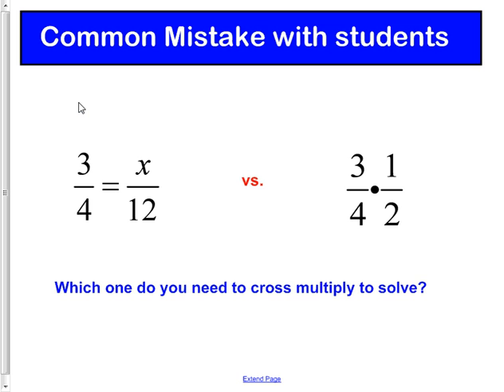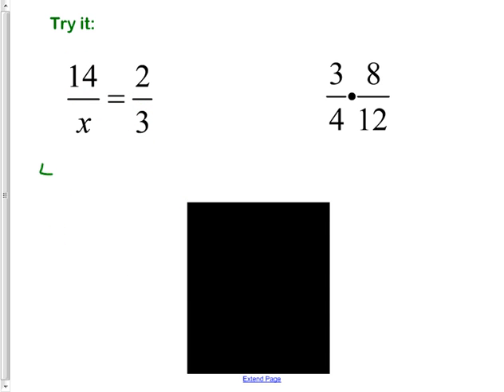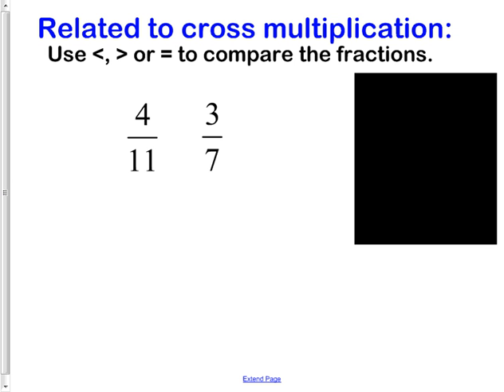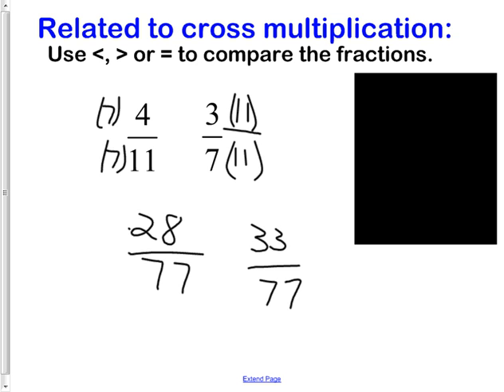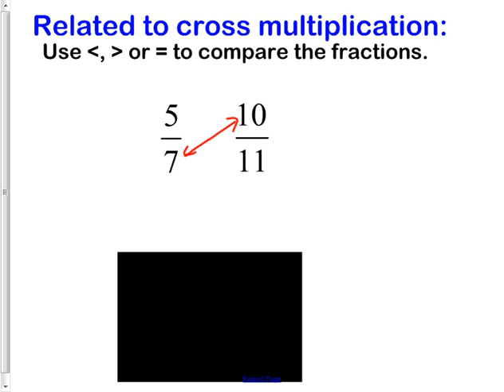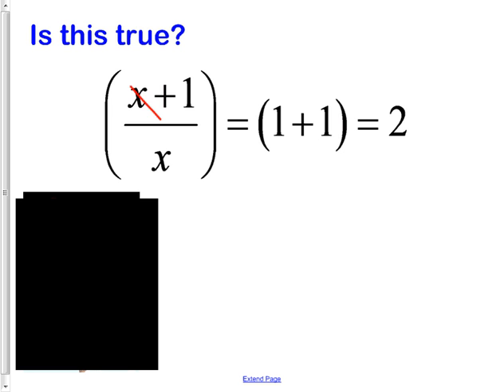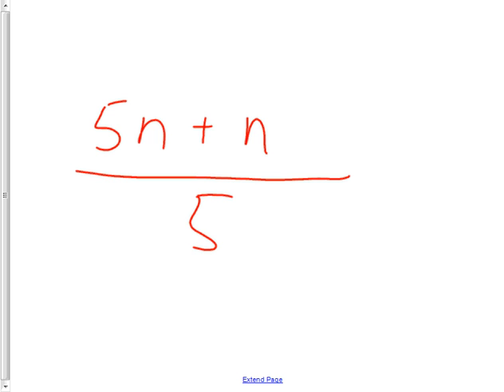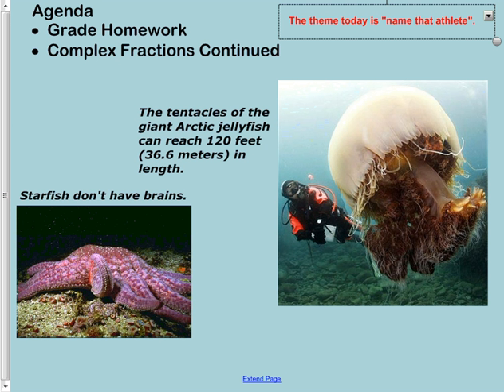complex fractions day 2